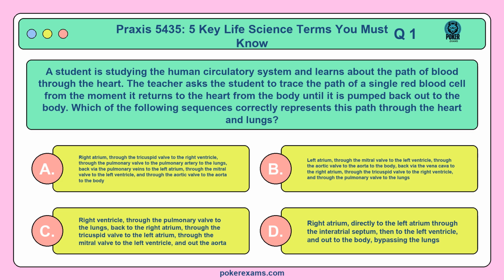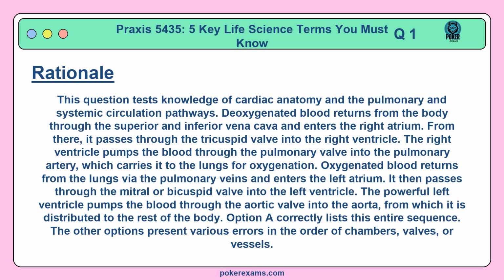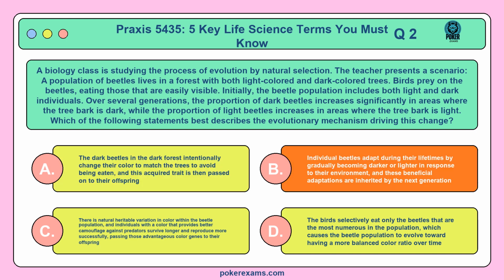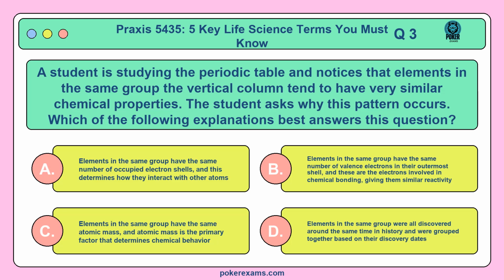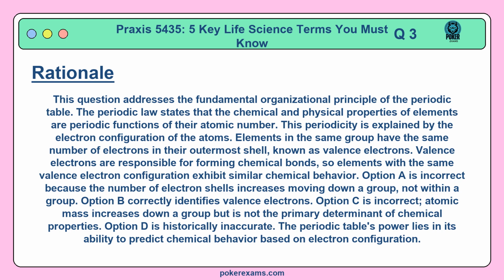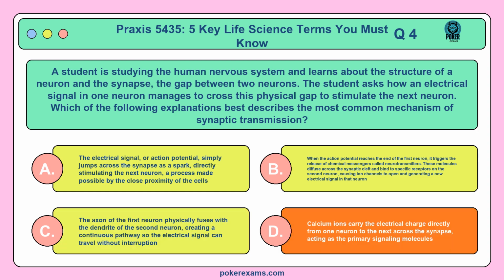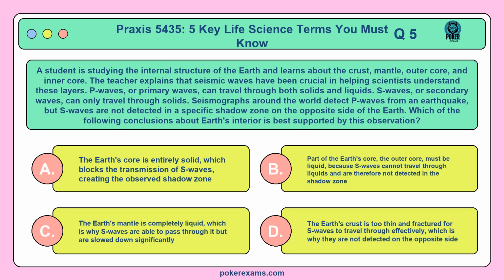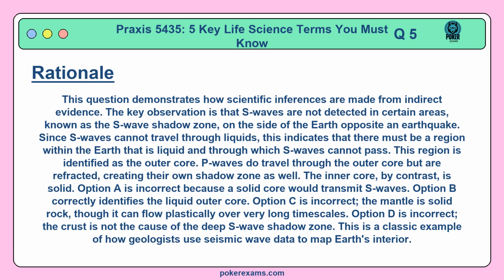Praxis 5435 Life Science 2026 | 5 Key Terms You Must Know for General Science Exam#praxistest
Preparing for the Praxis 5435 Mathematics Content Knowledge (MCK) and General Science exam? This video highlights the 5 most important Life Science terms you must know to succeed on the exam.

Mastering key Life Science vocabulary helps you answer biology, ecology, genetics, and evolution questions accurately and confidently.

🧠 5 Key Life Science Terms for Praxis 5435

Cell – the basic unit of life; structure and function in organisms

DNA / Genetics – genetic material, inheritance, and basic principles of heredity

Photosynthesis – process by which plants convert sunlight into energy

Ecosystem – interactions between organisms and their environment

Evolution / Natural Selection – process of species adaptation over time

📌 Study Tips for Life Science Terms

Use Flash Cards – memorize definitions and examples

Practice Scenario Questions – apply terms to real-world biology problems

Understand Relationships – see how concepts like DNA, cells, and ecosystems connect

Review Regularly – repetition improves recall under exam conditions

Combine with Other Science Topics – link Life Science with Earth Science and Physical Science concepts

✅ Why Knowing These Terms Matters

Life Science makes up a significant portion of the Praxis 5435 exam

Helps with data interpretation, scenario analysis, and problem-solving

Boosts confidence in biology and ecology questions

Provides a strong foundation for interdisciplinary science questions

For more Praxis 5435 practice exams, study guides, flash cards, and mock tests, visit:

This platform provides full-length practice tests, detailed solutions, flash cards, and timed mock exams to help you excel on the Praxis 5435 exam.